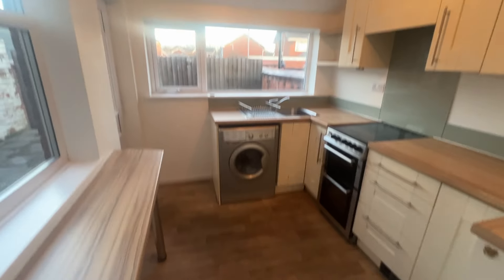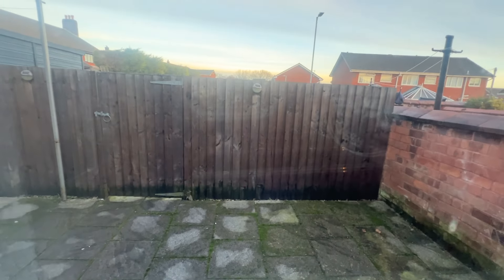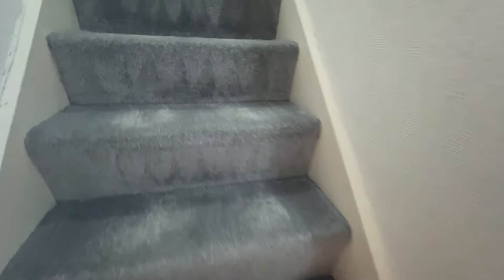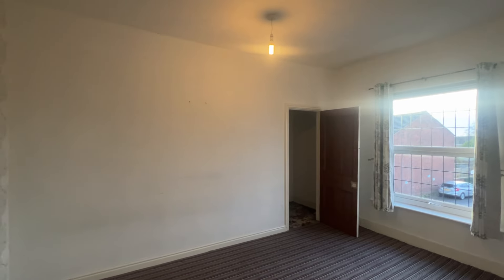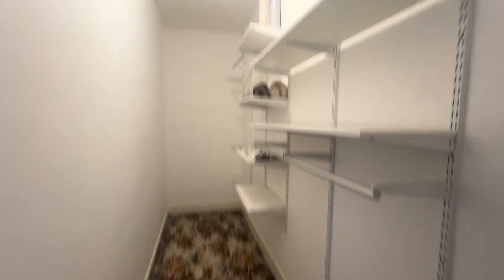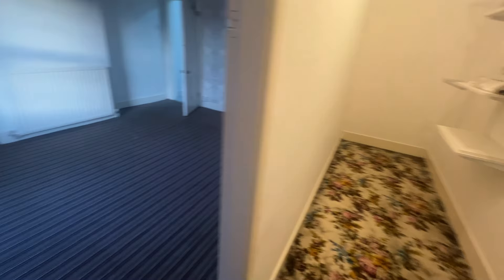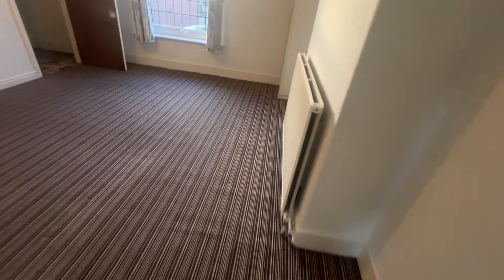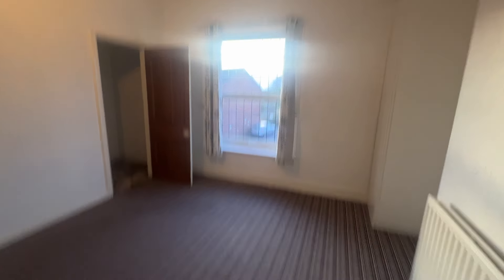Leigh Road, Westhoughton, Bolton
A very well presented extended two bed mid terrace available now via Cardwells Letting Agents Bolton for a minimum 12 month term on an assured shorthold tenancy.

Situated on Leigh Road and as such perfectly positioned for Daisy Hill train station, easy access to the motorway network with Westhoughton town centre and it’s popular bars and restaurants, local schools and nurseries all within close proximity.

Warmed by gas central heating  and UPVC double glazed to the majority the property briefly comprises: UPVC entrance door, vestibule, lounge, dining room with pantry and under stairs storage, extended professionally fitted kitchen, landing, two good bedrooms, the master having a large walk in wardrobe and a three piece family bathroom suite.

To the outside is a low maintenance front garden and to the rear is a yard with outhouse storage with a gate giving access to off road parking.

Viewings come with our highest recommendations and this can easily be arranged by ringing Cardwell Letting Agents Bolton on 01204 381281 or via email at . Please watch the online walk through video prior to booking your personal inspection.